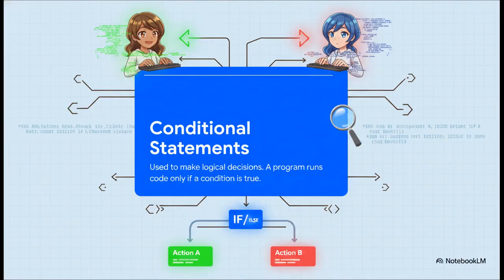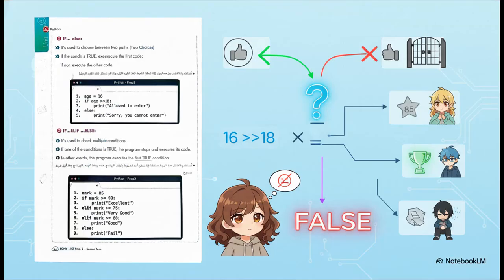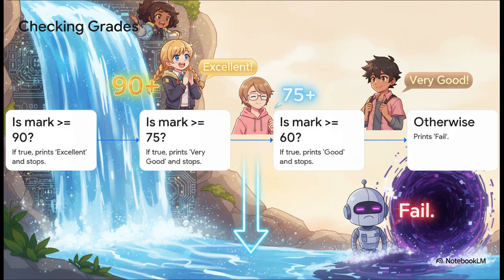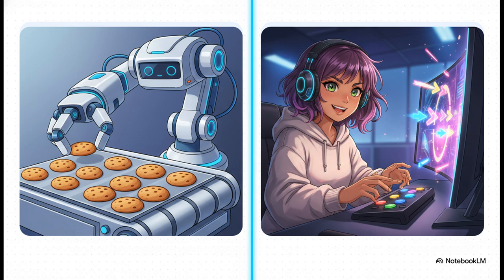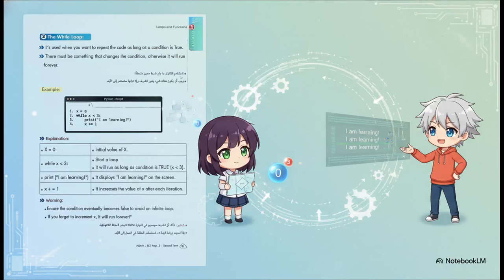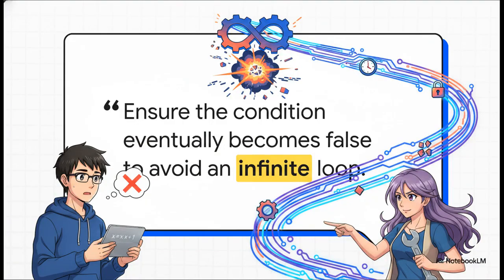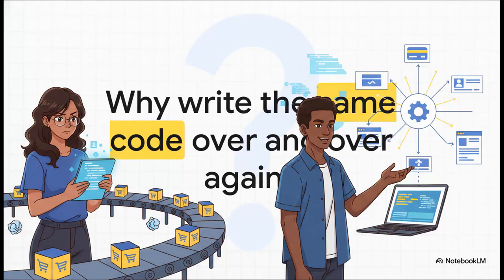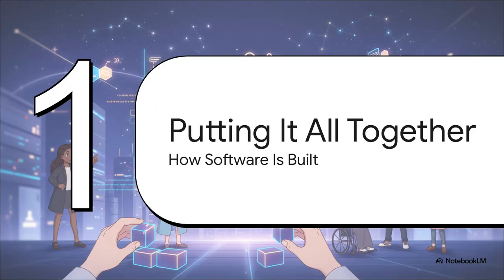Unlocking Code s Logic